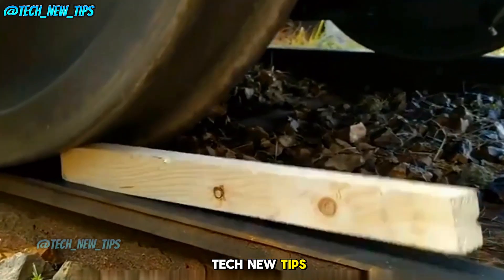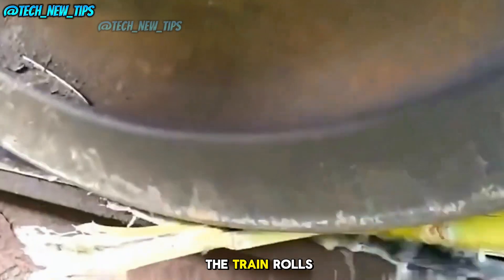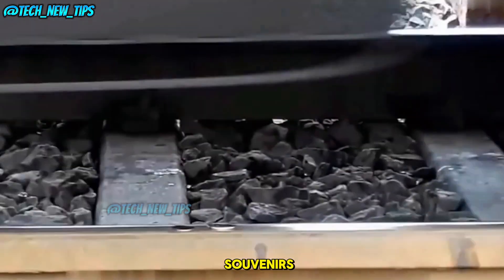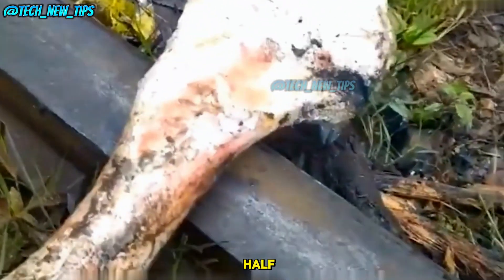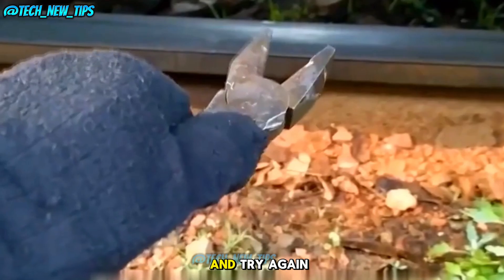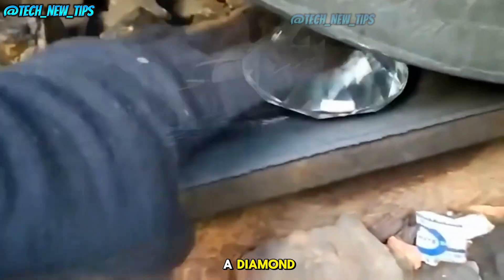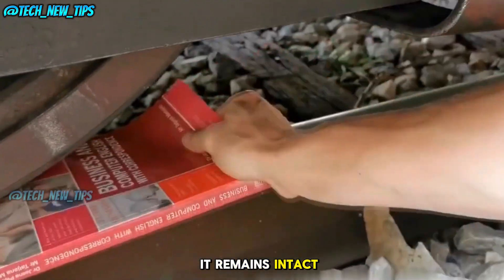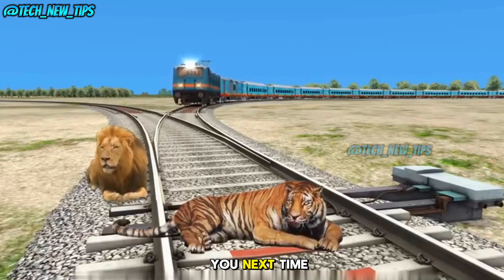STOP Thinking Diamond is Indestructible Until You Watch This!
What happens when the hardest material on Earth faces off against the massive crushing force of a train? In this wild experiment, we place a diamond on train tracks to see if it can survive the ultimate pressure test. Will it stay intact, or will the train shatter the precious stone into pieces? Watch as we test the limits of this legendary gemstone!